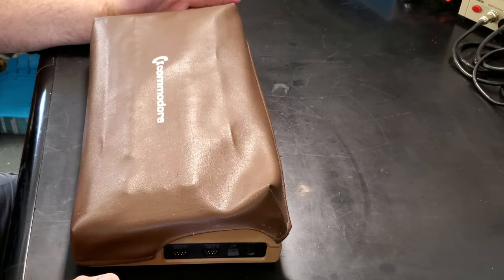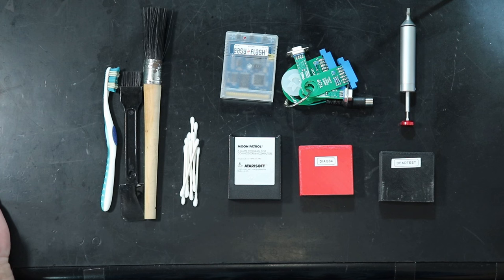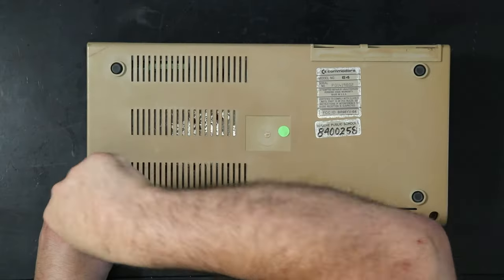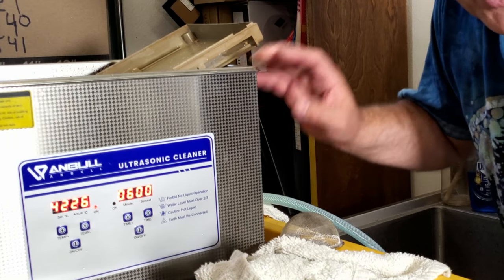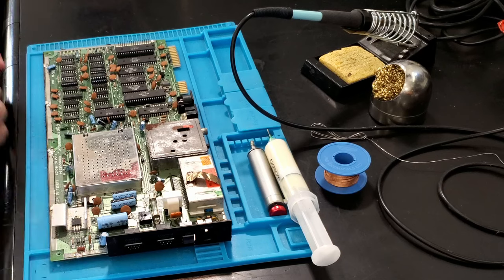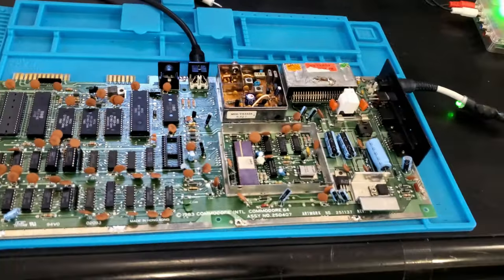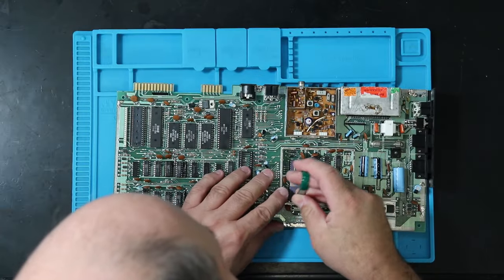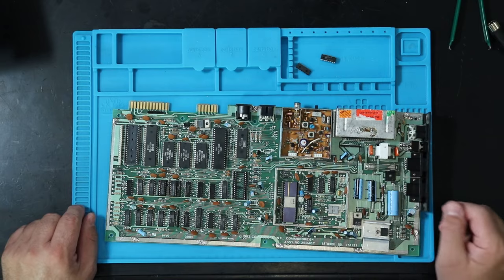A Messed Up Commodore 64 - How I Restore a C64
This Commodore 64 has some serious issues. Today we'll look at a messed up machine and I will cover the typical steps I take when I restore a machine.

We all know that these old computers did it better!

Soldering Station

Alternate Soldering Station

Budget Soldering Iron

EasyFlash 3 at Retro Innovations

EEV Blog Meter that I use

Decent looking budget meter

RetroTINK 2x Pro

Detail Brush Kit

Anti-Static Brush Assortment

Anti-Static Flux Brushes

Solder Sucker

PATRON COMMUNITY

Amiga 1000
Brian Mathews

C128
Joseph Naberhaus
Qingyao Sun

C64
Geek With Social Skills
renaak
Trent Waddington
Patrick M Brennan
Andrew Seeger
Kevin Trudeau
Scott Hollibaugh
Smitty Nash

VIC-20
Doug Johnson, Lloyd Davies, KO4NXK, Steven M Payeur, David Cohn, Christian Dunn, David LeCompte, Omer Golen-Joel

Pet
Shaun Parry, Adam Haase, Zach Mussett, CapnZardwark, Florian Rohrweck, Sean Murphy, Tim Gregory, Adam Augusta, EgonOlsen

ABOUT RAVENWOLF RETRO TECH

RavenWolf Retro Tech brings you new vintage tech videos regularly. We love to restore and explore vintage technology and are also working on completing an assembly language RPG that I started making on the C64 in 1984.

At RavenWolf Retro Tech we restore and explore vintage technology from Back in the Day! Now that we are moved into the new shop, the frequency of videos is increasing. I’ll keep putting out videos as I can, but I promise to focus on higher quality videos that don’t waste your time over frequent, low effort projects.

Weller WE1010NA soldering station – I like the classic look
Hakko FX888D Soldering Station – A slight performance boost but not so sexy
Auto Wire Strippers
Siglent SDS1104X-E Oscilloscope
EEVblog Brymen BM235 Multimeter
Deoxit D5

CHANNEL SUPPORT
Currently all support will go to tools and parts for restoration. If there is more support than that then it will go toward health insurance!